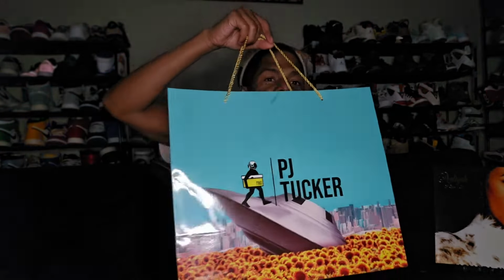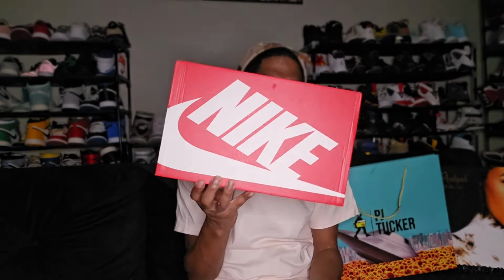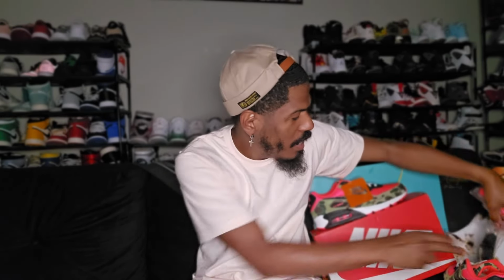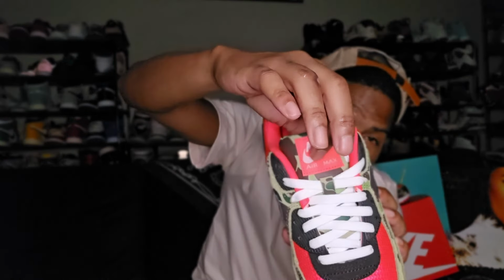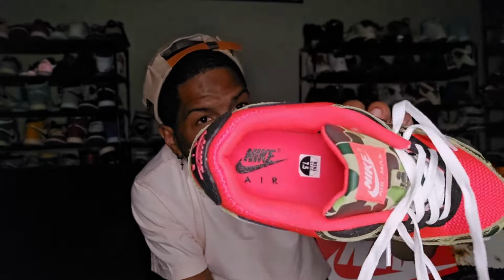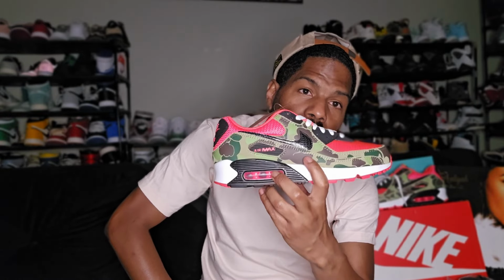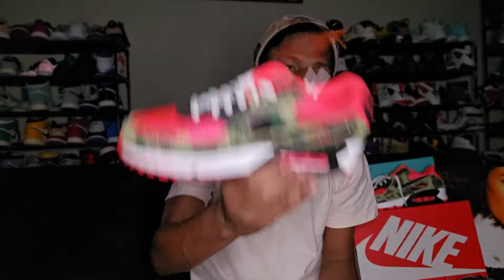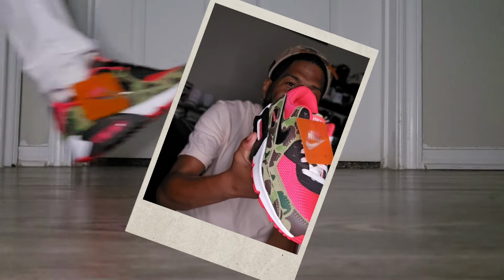Air Max 90: Reverse Duck Camo